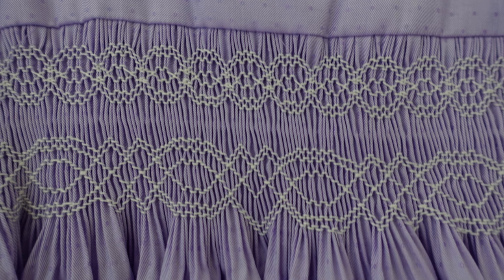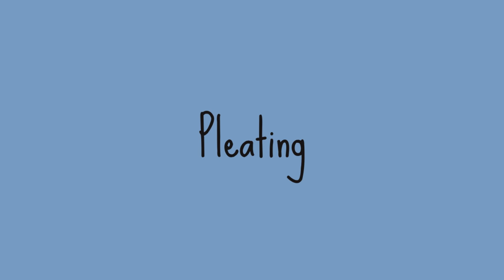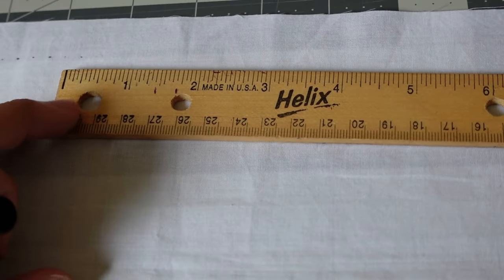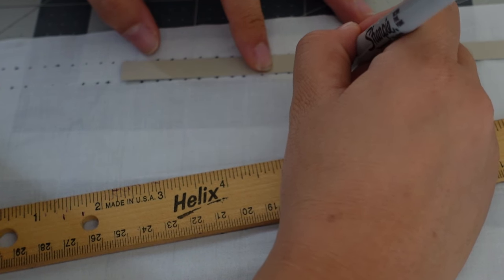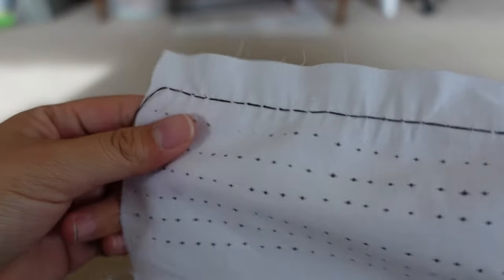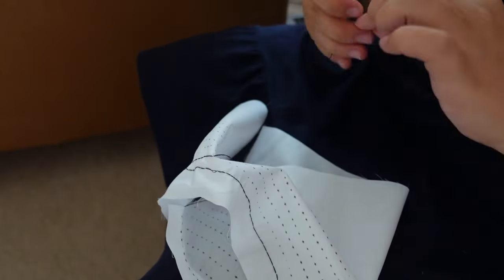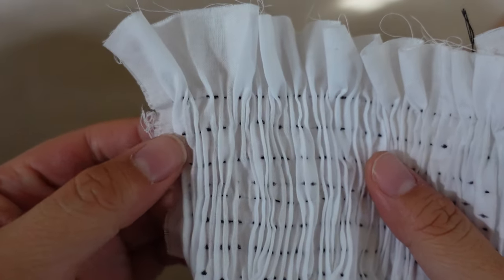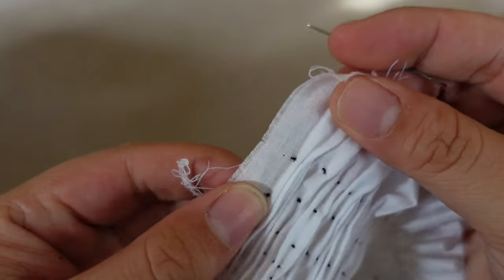Introduction to Smocking | Beginner Smocking Tutorial | How to Smock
Today’s video is a detailed introduction to English smocking.
I’ll be covering the following:
What is smocking?
What you need
How to pleat your fabric without a pleater
How to do a cable stitch and a wave stitch
Patterns I recommend

By the end of this video you’ll be ready to try smocking today.

*All clothes are modeled on reborn dolls

Time codes
Intro - 0:00
What you need - 1:17
Pleating - 2:24
Cable Stitch - 15:22
Wave Stitch - 22:07
Diamond - 26:44
Patterns and resources - 30:37